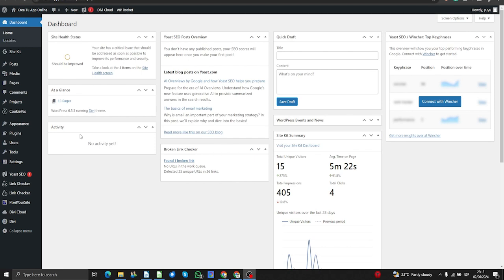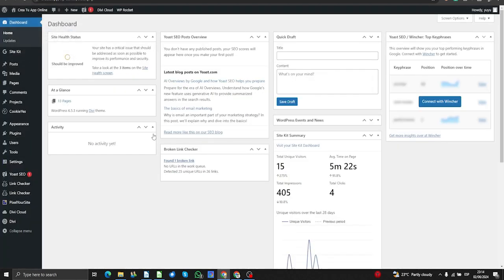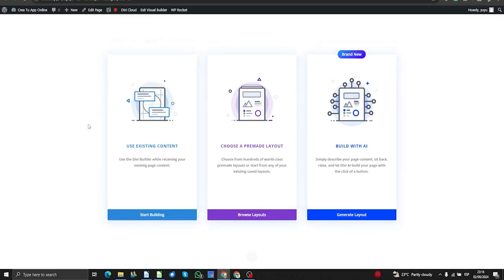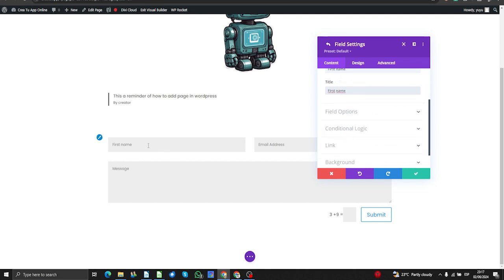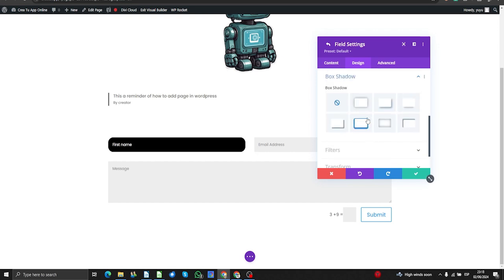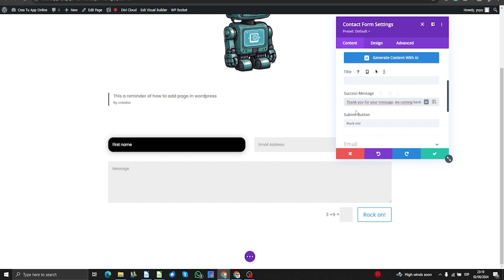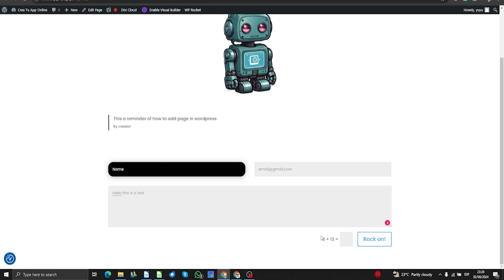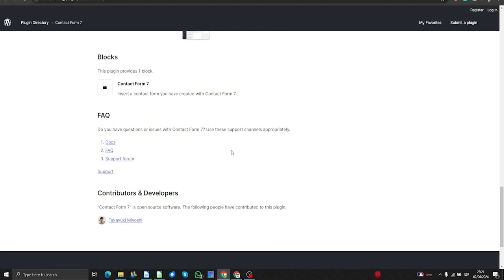How to Add Contact Form in WordPress Website (Tutorial)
In this step by step tutorial you will see how to create and add a contact form for your wordpress website in just a few simple steps! Full guide to add a contact form in wordpress 2024 tutorial for beginners